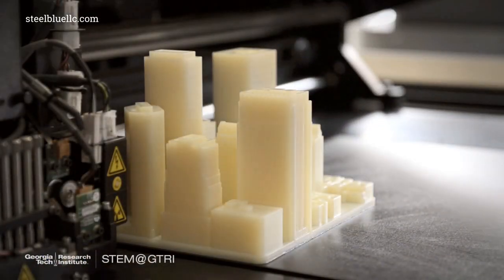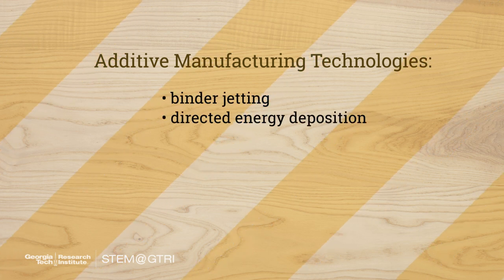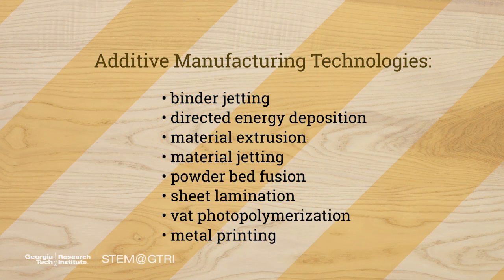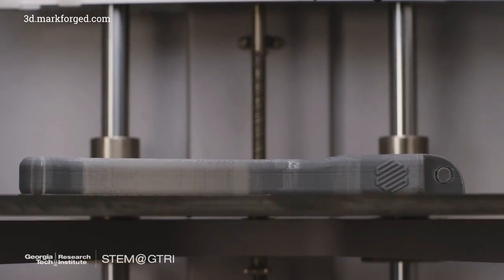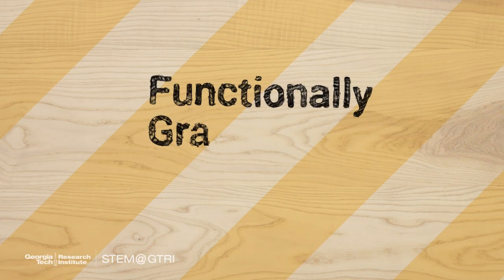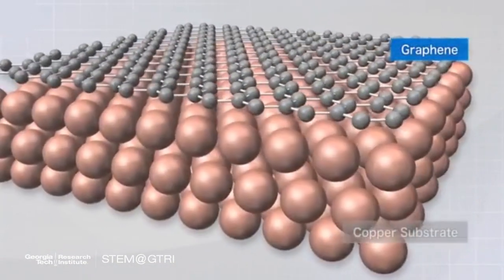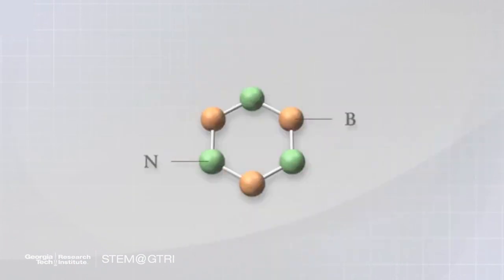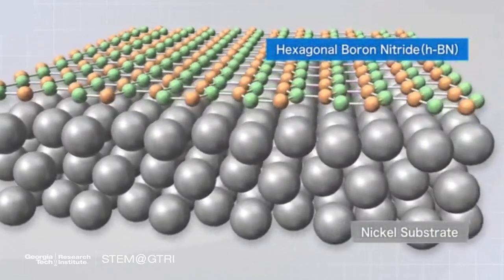STEM@GTRI: What is Additive Manufacturing?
STEM@GTRI’s purpose is to inspire, engage, and impact Georgia educators and students by providing access to experts in the fields of science, technology, engineering, and math (STEM).